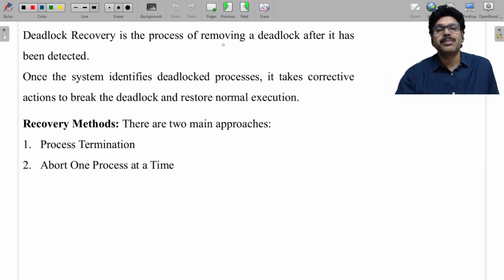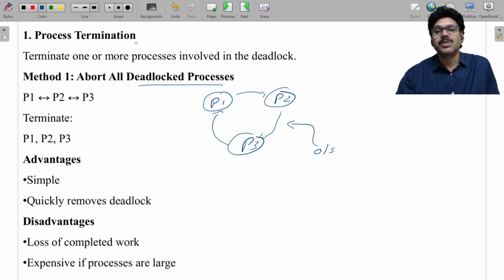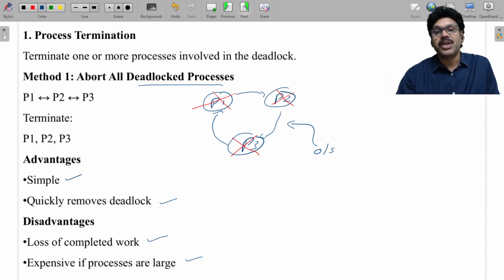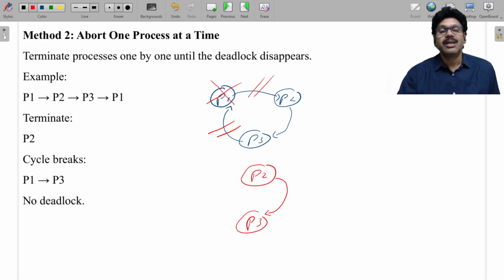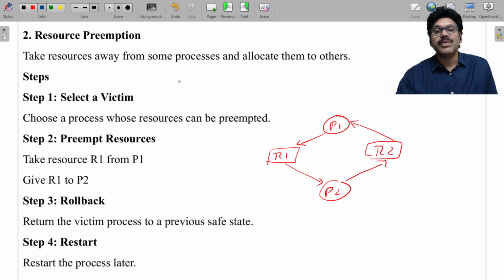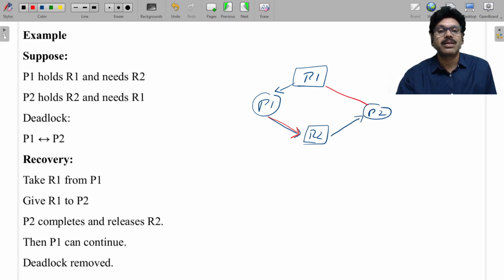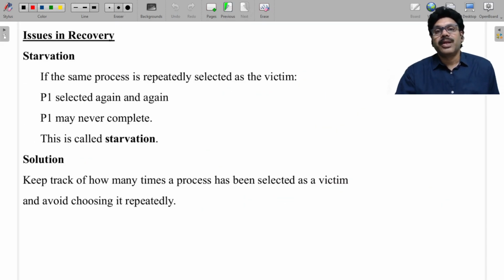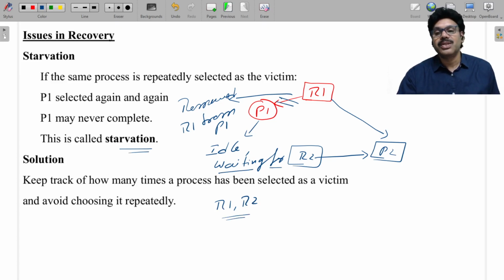Operating System | Unit-3 | Lecture-8 | Deadlock Recovery | Process & Resource Management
Welcome to Lecture-8 of Operating Systems (Unit-3) by Dr. ILLAPU SANKARA SRINIVASA RAO (Dr. ISR).

In this lecture, you'll learn Deadlock Recovery, the techniques used by an operating system after a deadlock has been detected. The lecture explains different recovery mechanisms, including process termination and resource preemption, along with practical examples and GATE-oriented concepts.

📚 Topics Covered

✔ What is Deadlock Recovery?
✔ Why Recovery is Required
✔ Recovery through Process Termination
✔ Abort All Processes
✔ Abort One Process at a Time
✔ Victim Selection Criteria
✔ Recovery through Resource Preemption
✔ Selecting Victim Processes
✔ Rollback Mechanism
✔ Starvation Issues in Recovery
✔ Practical Examples
✔ GATE Previous Year Concepts
✔ Interview Questions

This lecture is highly useful for:

B.Tech CSE
IT Students
MCA
M.Tech
GATE CSE
UGC NET
Competitive Exams
Technical Interviews